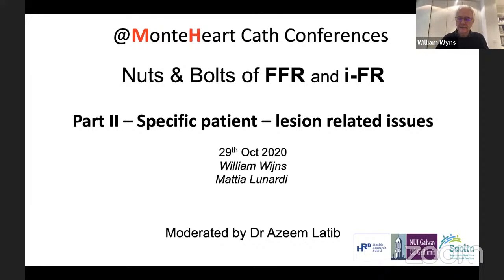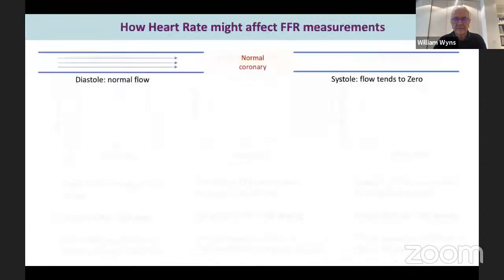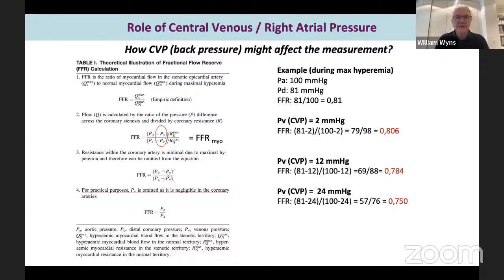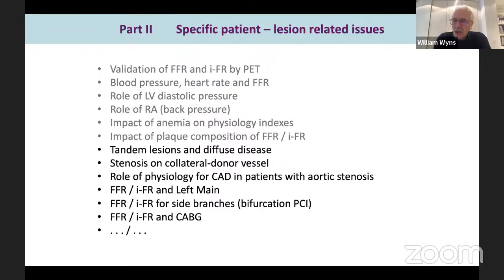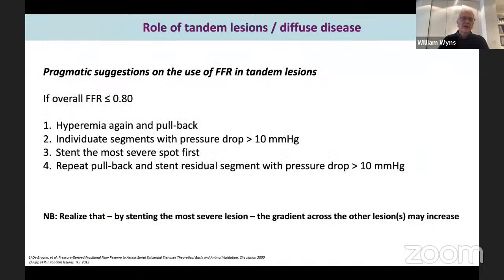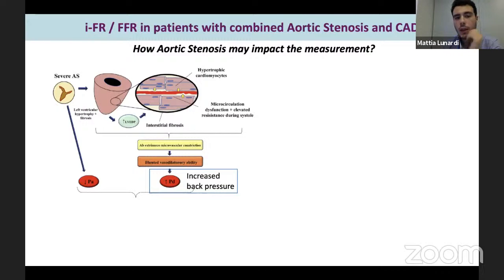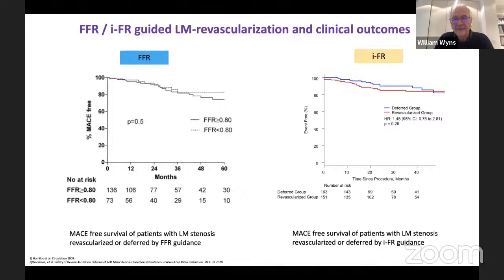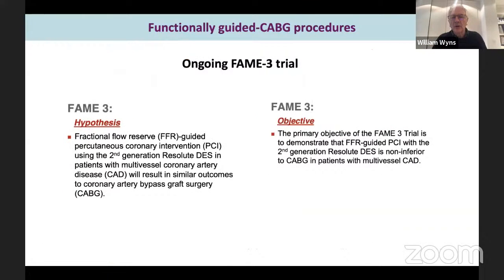Nuts & Bolts of FFR Part II, Dr. William Wijns